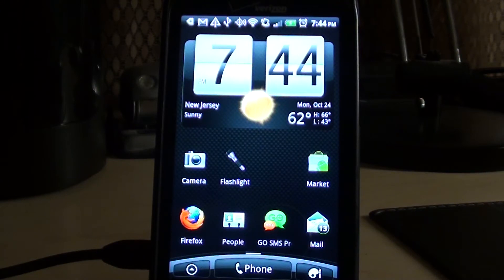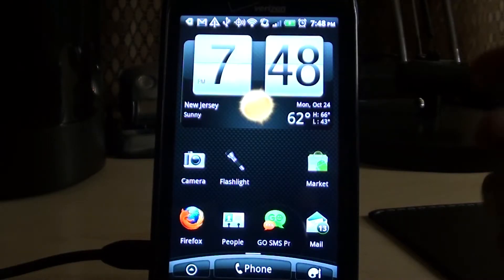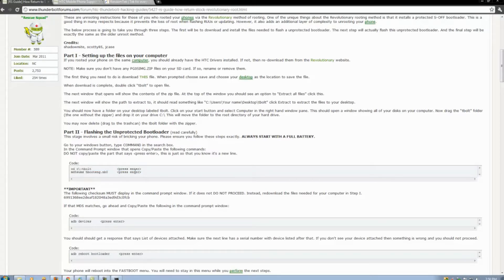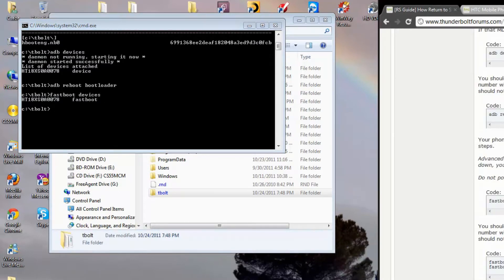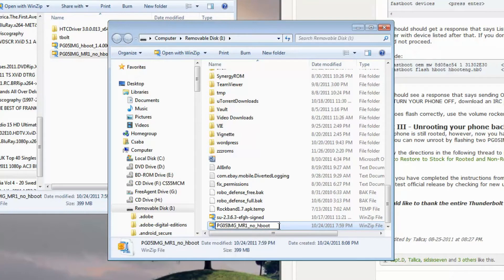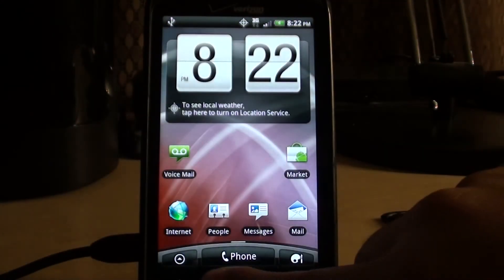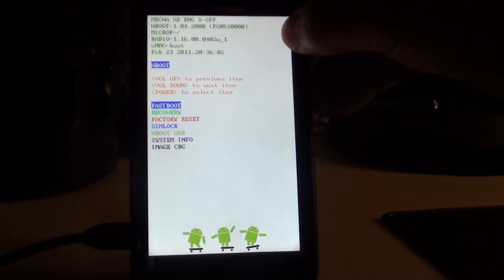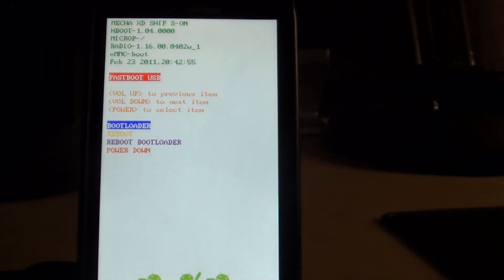(NEW) UNroot an HTC Thunderbolt after using Revolutionary S-OFF - Will NOT Erase Data on Phone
Geo shows you how to UN-Root your HTC Thunderbolt AFTER using the new Revolutionary method s-off. This method will not erase the data off your phone.